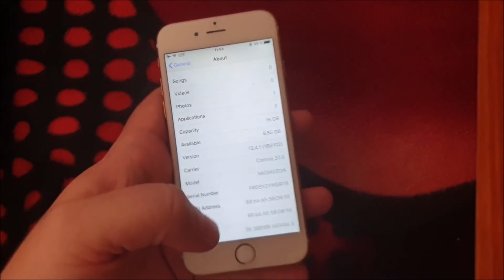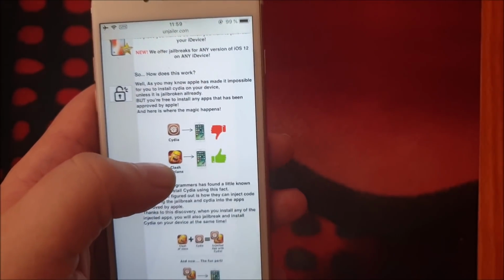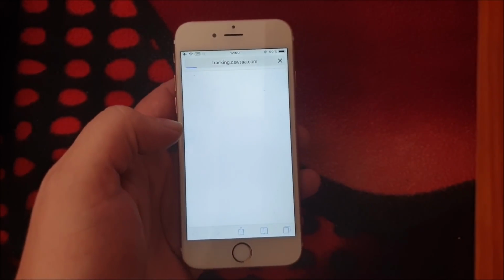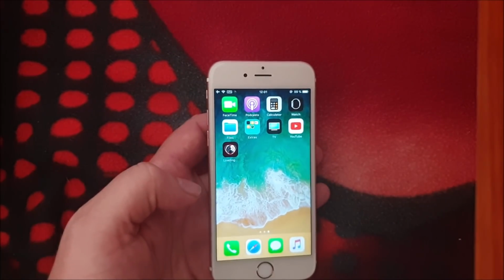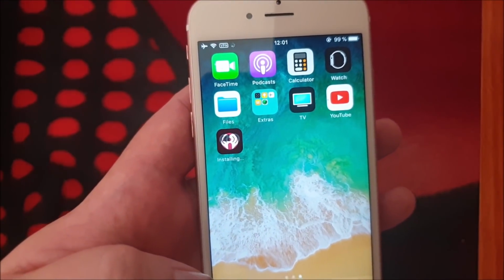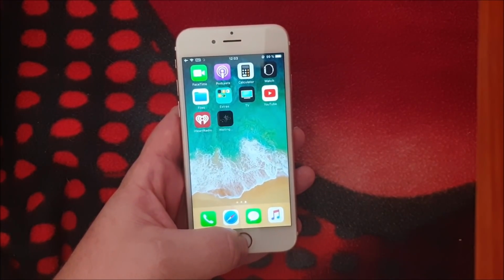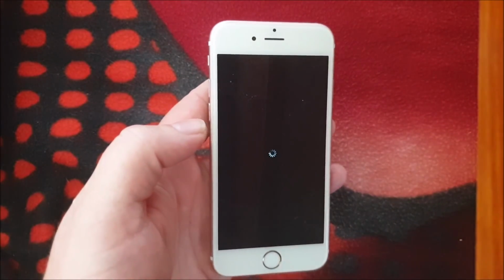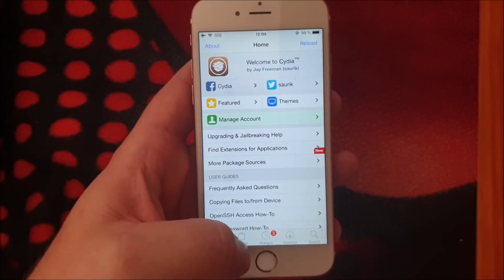[UNJAILER.COM] NEW iOS 12.4.1 Jailbreak RELEASED! Guide To Jailbreak iOS 12.4.1 No Computer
That's right! The untethered ios 12.4.1 jailbreak by the unjailer.com team has landed!
Get cydia on ios 12.4.1 with ease - fully untethered, with full cydia substrates support!

Yes, you heard right! FULL UNTETHERED!  No more semi, no more semi-tethered, no more semi-untethered, and best of all - no sileo xD (joke intended. but cydia IS superior to sileo)
So if you wish to jailbreak iphone (all ios 12.x.x models supported, then simply watch the video, learn how to jailbreak ios 12.4.1, then go ahead and do some ios 12.4.1 jailbreaking :)

Jailbreak 12.4.1 finally possible! ios 12.4.1 finally jailbroken! Jailbreaking iOS 12.4.1 is easy!

Jailbreaking means bypassing the restrictions Apple puts on the operating system and taking full control of the device. With a jailbroken device, you can install apps and tweaks that aren't authorized by Apple, but you also remove the tough security protections that Apple has built into iOS.
The process of jailbreaking your iPhone or iPad is legal, though Apple considers jailbreaking a violation of the warranty, so if your idevice needs service covered by the warranty make sure to remove the jailbreak first! Removing the jailbreak is simple though. Do a backup, then restore that backup, or upgrade to a newer ios (or downgrade for that matter) will make the jailbreak and all jailbreak related data vanish, and with all traces of the jailbreak gone the warranty is restored. Also keep this in mind so you don't accidentally lose your jailbreak by upgrading to a newer ios.

Jailbreaking is not the same as unlocking, which permits you to change carriers.

The iOS jailbreaking dates way back to the original iPhone in July 2007. Apple has responded with updates to iOS: patching exploits and upgrading hardware. Jailbreaking communities have not been legally threatened. The legal status of jailbreaking is unclear in most countries; while many prohibit tampering with digital locks, they tolerate jailbreaks that do not infringe on copyrights. In 2010, 2012, 2015, and 2018, the U.S. Copyright Office approved exemptions allowing smartphone users to jailbreak their devices. Due to the gradual increase in security in new iOS versions, hackers were unable to create a jailbreak for the latest release (until Ian Beer released async_wake), iOS 11, causing jailbreaking to temporarily lose prominence among users, with two of the three main Cydia repos, which ship default with Cydia, being archived and no longer accepting new packages or updates to existing ones. Multiple iOS 11 jailbreaks are currently in development or have been developed, while there are multiple jailbreak updates in development or developer-only jailbreaks being released for iOS 12. On December 25, 2018, Sileo, a Cydia alternative, was released to be used on jailbroken iOS firmwares of iOS 11 and above.
However because **Cydia** is THE KING and has been around since the first jailbreak, this jailbreak comes with cydia and not sileo!! It also comes with substrates, and not the water-down light version "substitutes". So a fully untethered version with the much more powerfull substrates! HEAVEN! :D

Get your favorite cydia tweaks on ios 12.4.1 today, using this free jailbreaking tool!
This is the one and only jailbreak tool for the latest Apple iOS!

iphone xr / xs / x and below supported. all ios 12 devices supported. ios 12 compatible apple ipads supported. anything with ios 12.x.x supported!